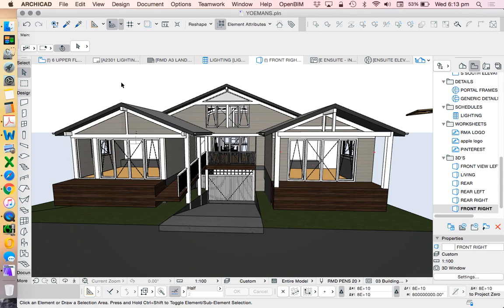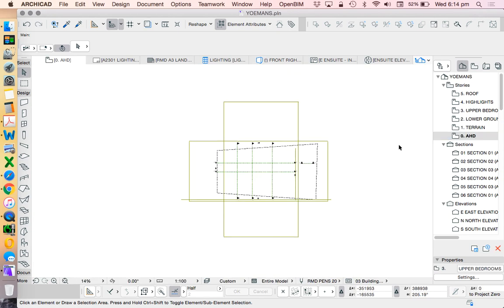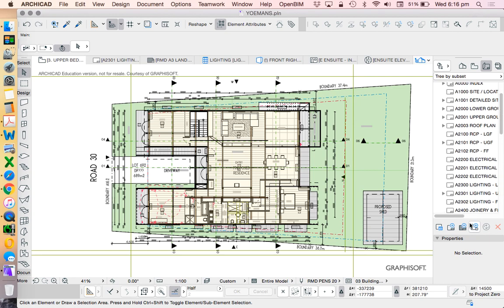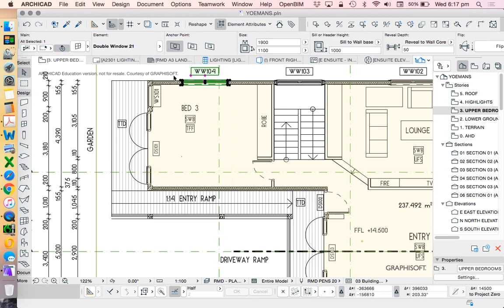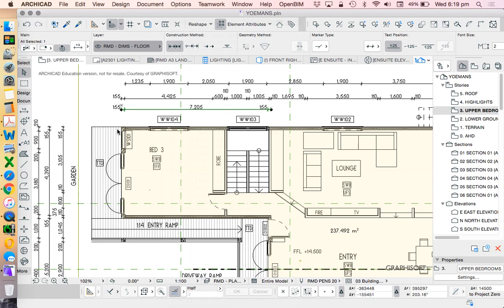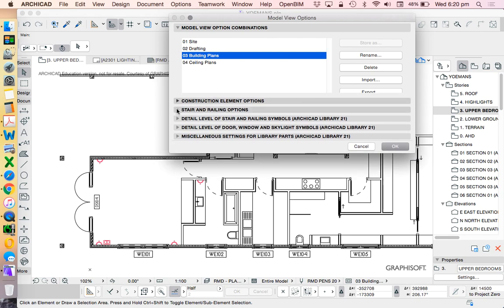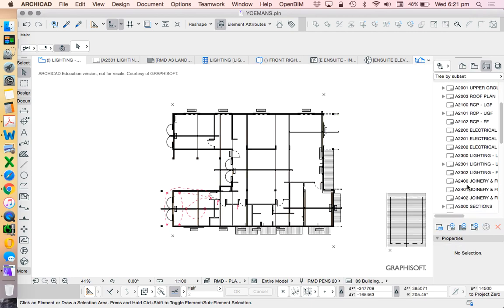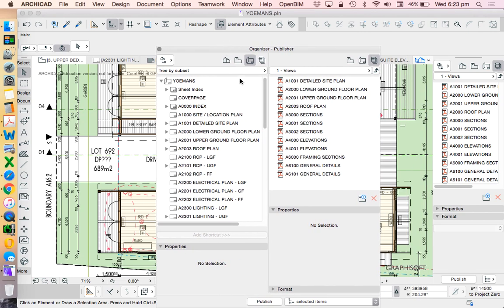ArchiCAD tutorial - how to create views using layer combinations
This tutorial explains briefly how to use stories, model views, layers, and layer combinations to create varied views (or drawings) within one ArchiCAD model. These are then saved as saved views (view map) and placed on layouts (layout book). This is done using a highly customized template file.